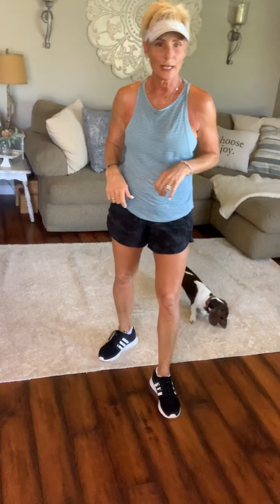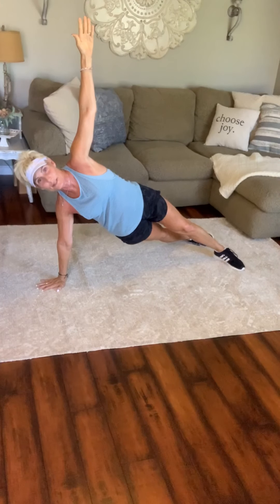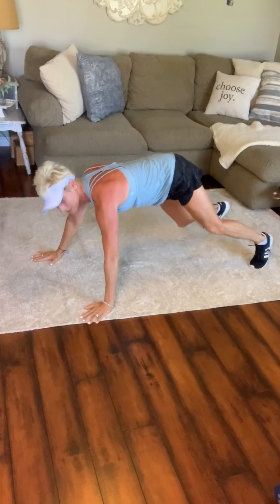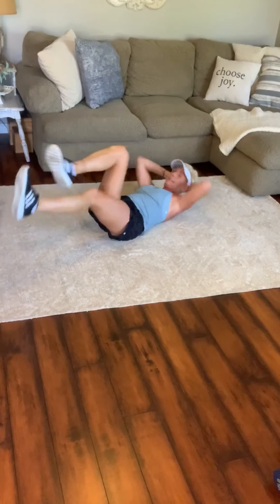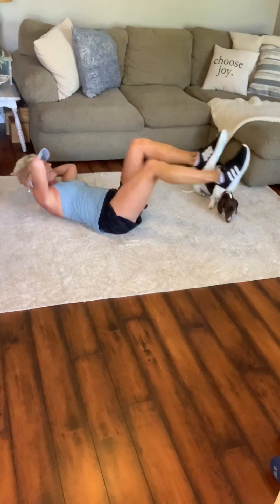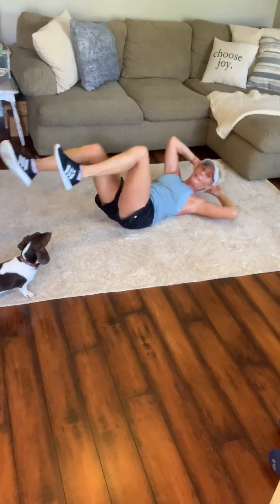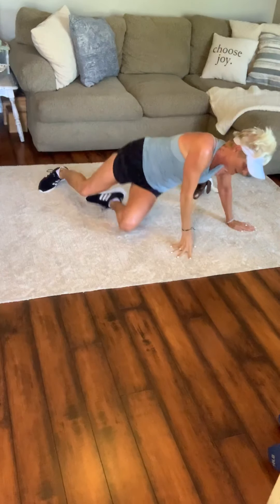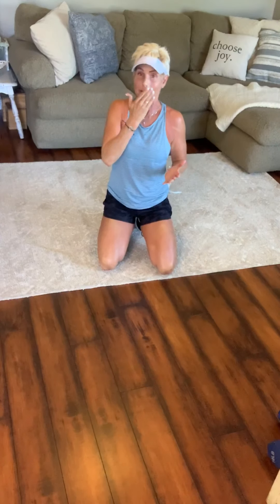CHEST/SHOULDERS/ABS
Using your body weight you will be challenged for 10 MINUTES working CHEST, SHOULDERS AND ABS! Quick but powerful! Let’s do this together!

•❤️• If we ask anything according to his will, he hears us. 1John 5:14